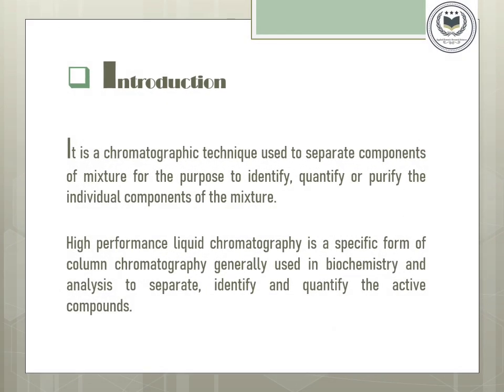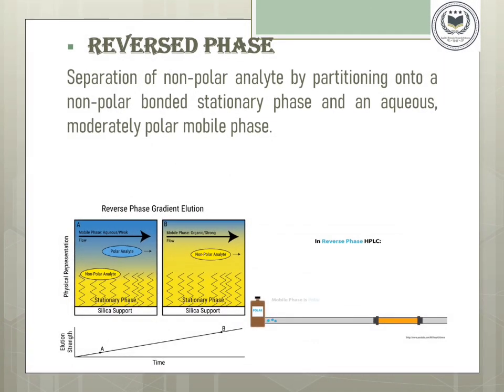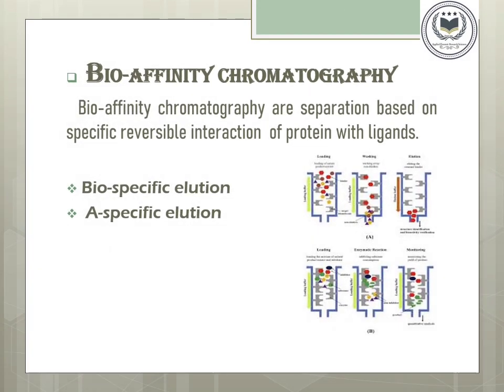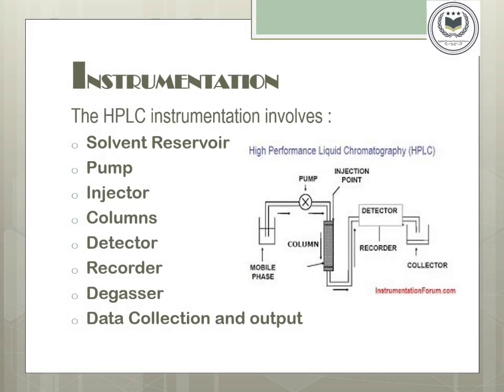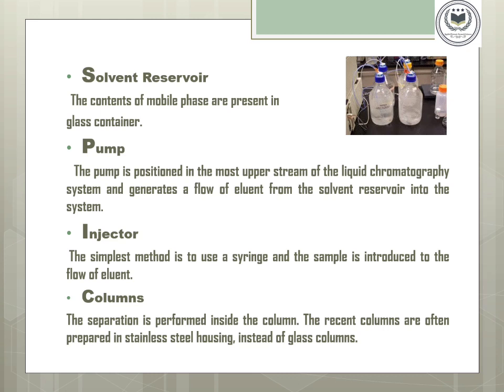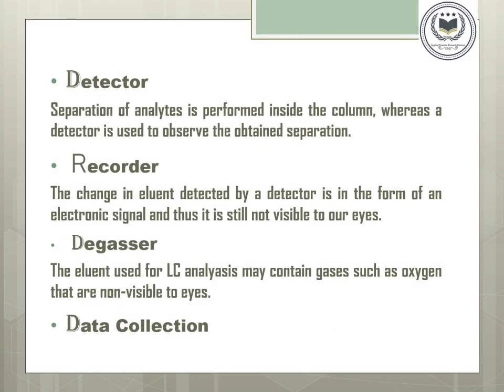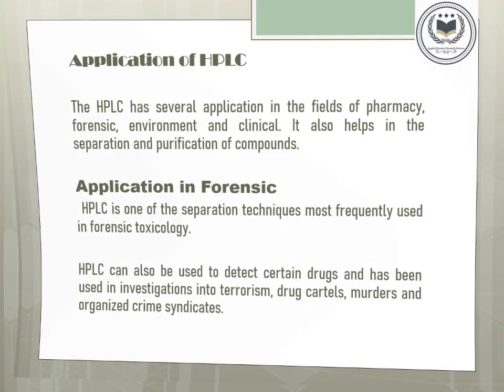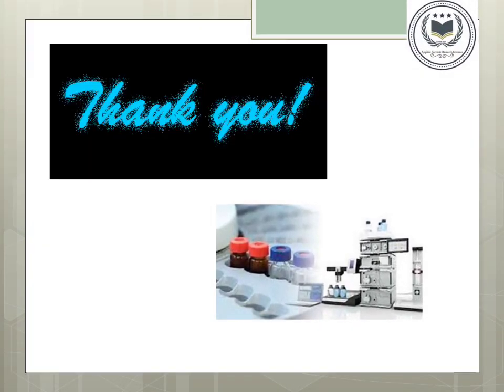High Performance Liquid Chromatography(HPLC)! instrumentation Techniques PART-12!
*Handbook of basic forensic science* you can purchase by follow this link our first Book.👇🏻😊🇮🇳